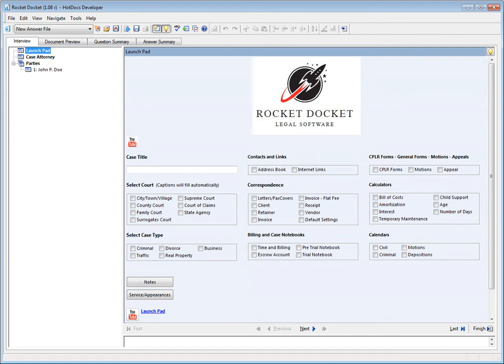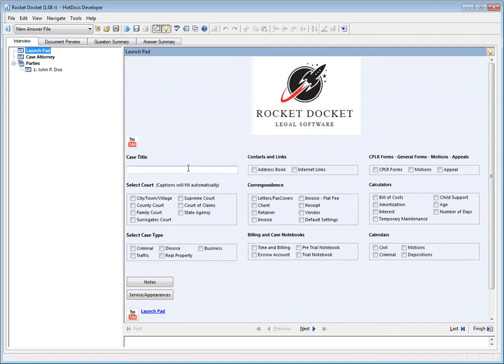1 1 Rocket Docket Case Title